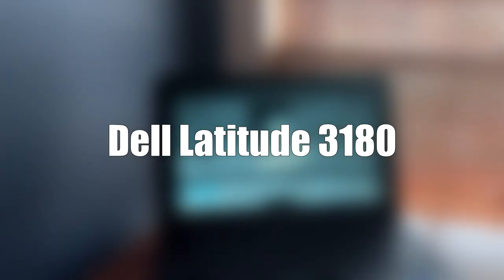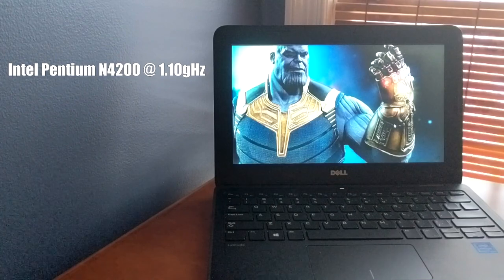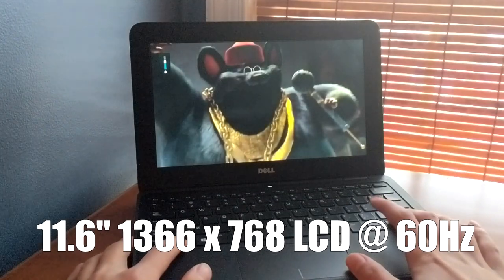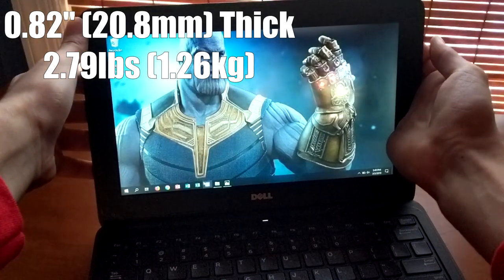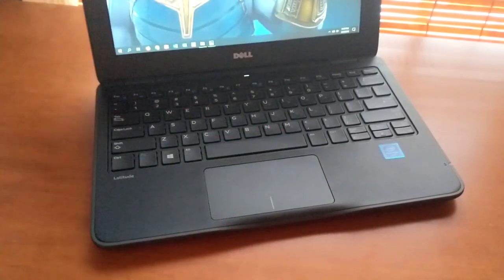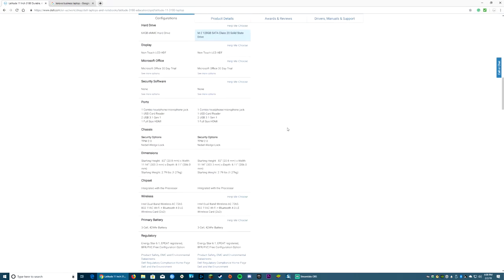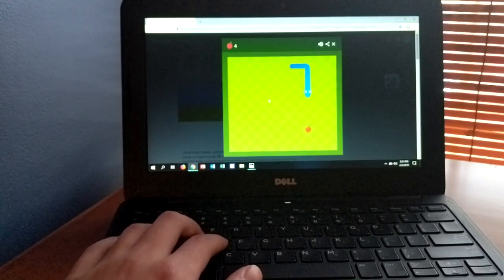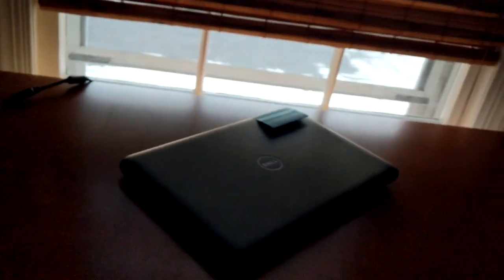Can You GAME On A School Laptop? | Dell Latitude 3180 Review